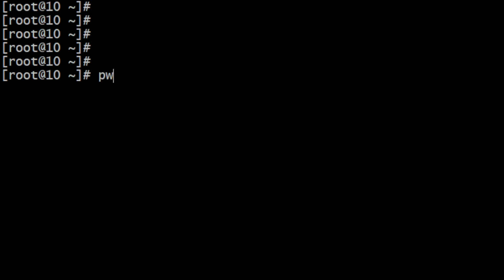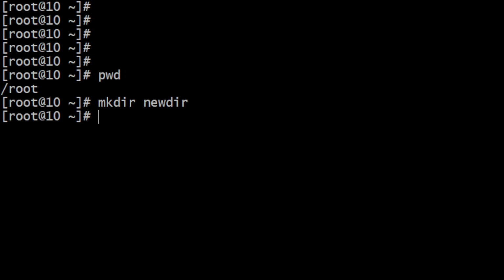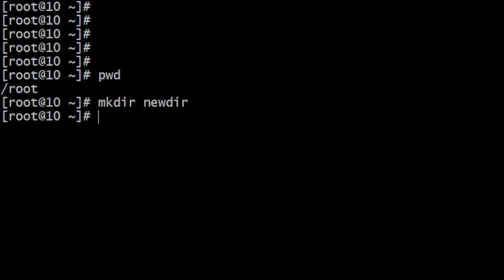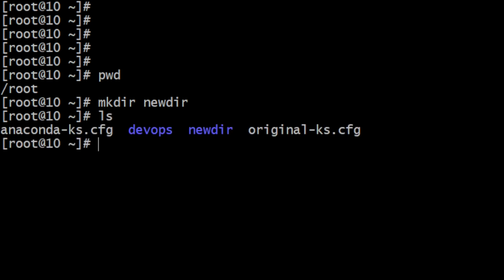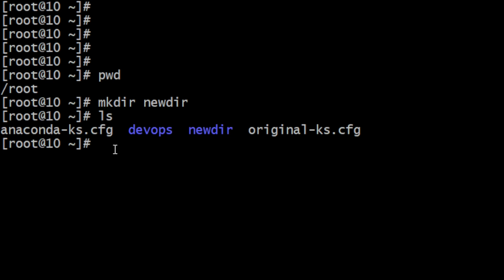Five Linux Commands for Beginners in Linux